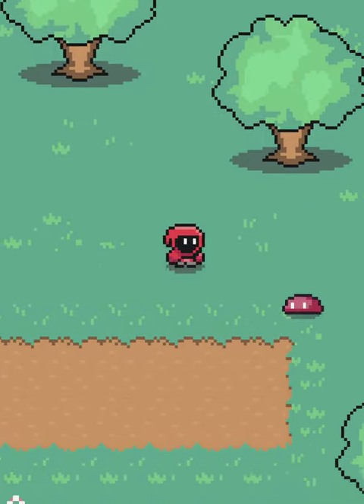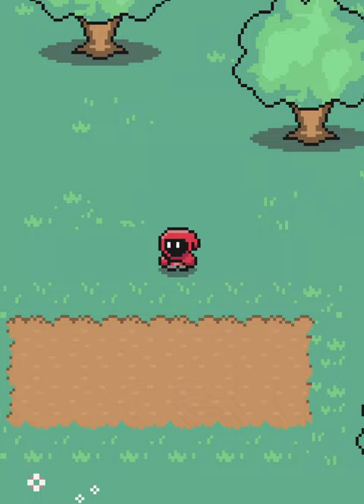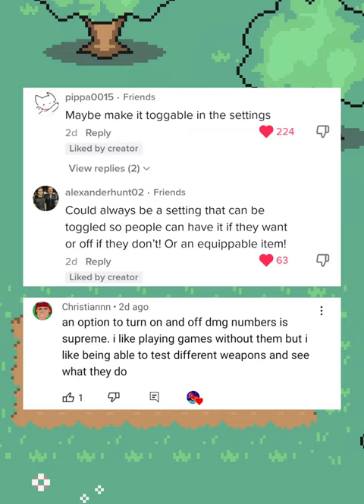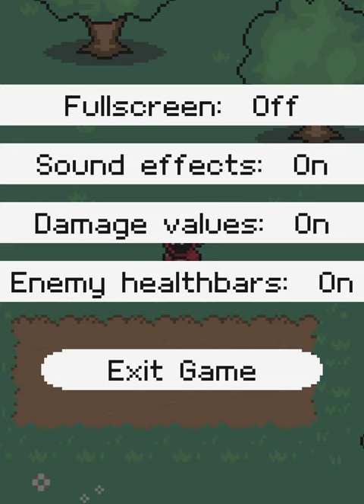The best solution to healthbars!